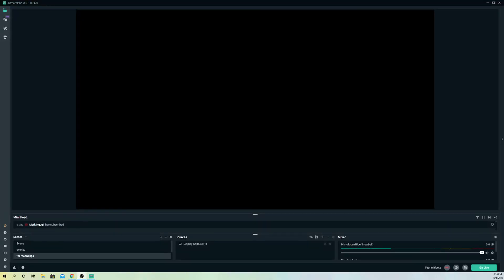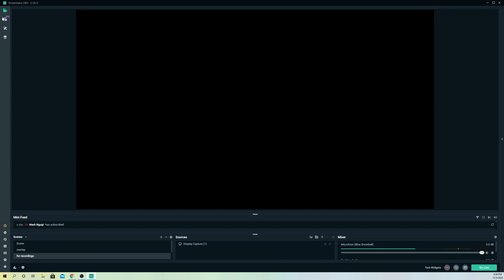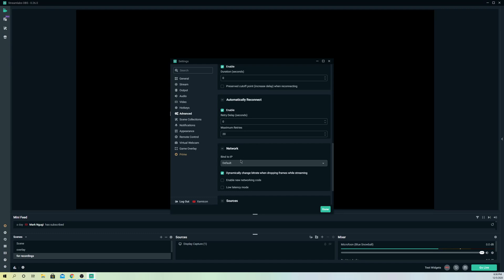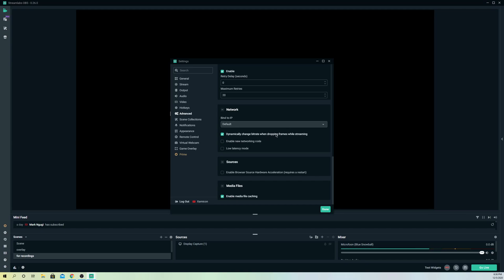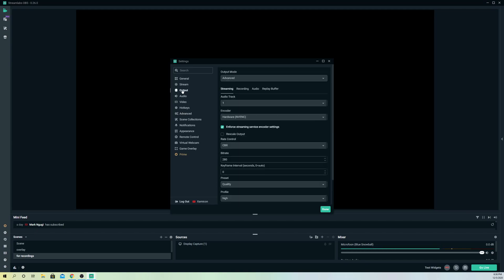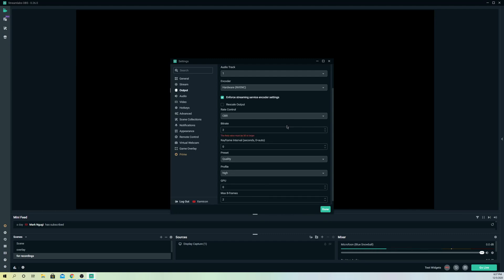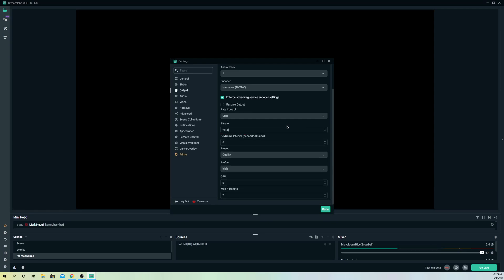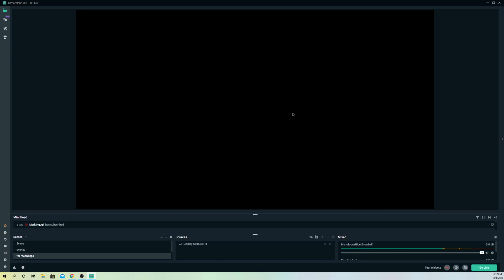STREAMLABS OBS SKIPPED FRAME DETECTED HOW TO FIX!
How to fix skipped frame detected on Streamlabs OBS